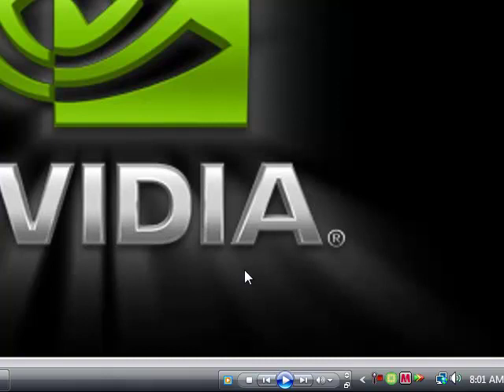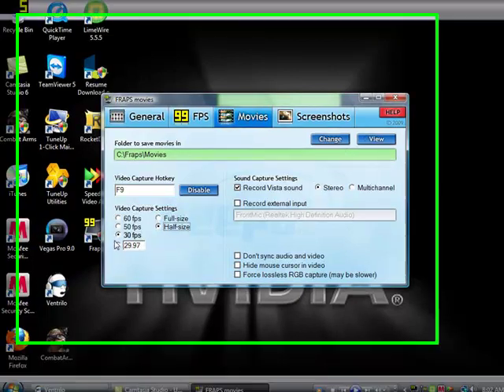How to record your desktop with Fraps!